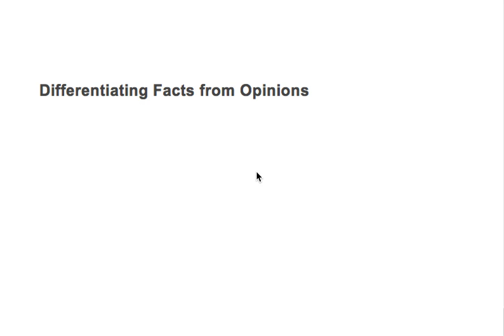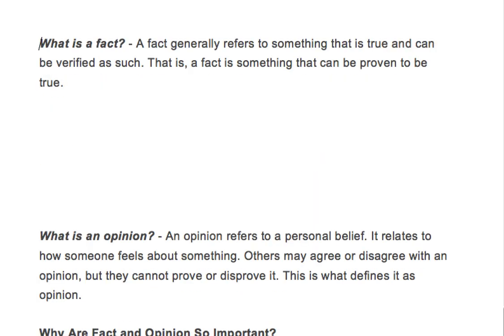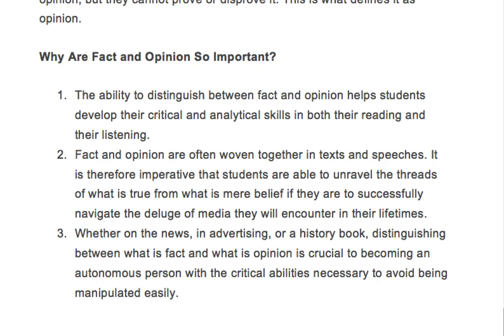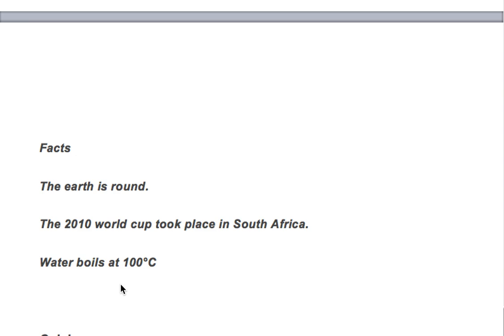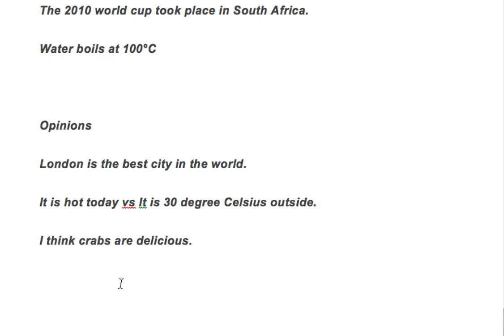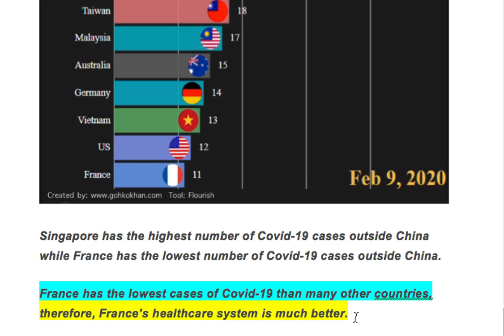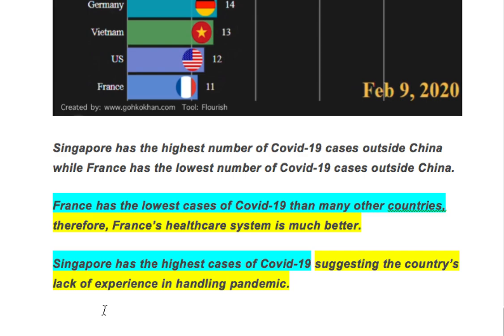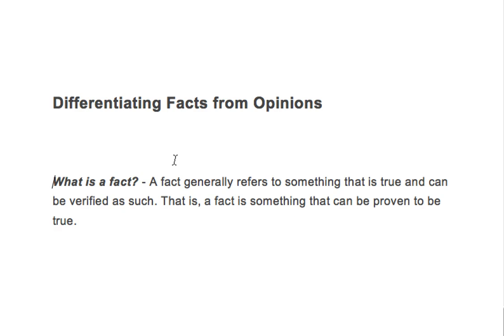Lecture - Differentiating Facts from Opinions